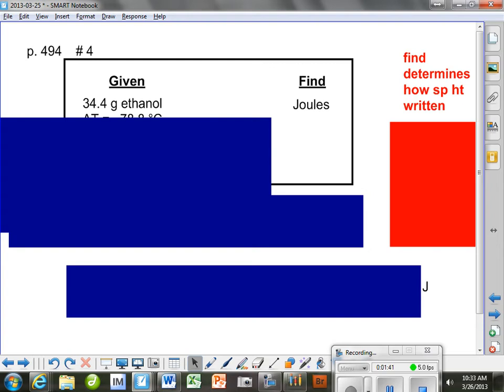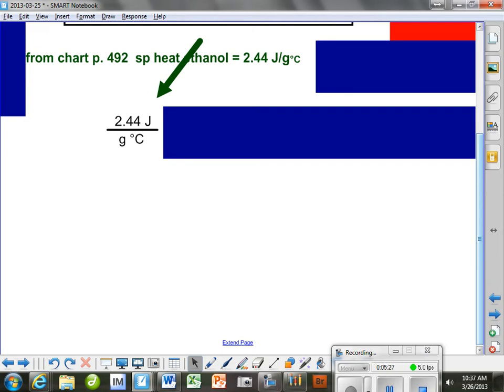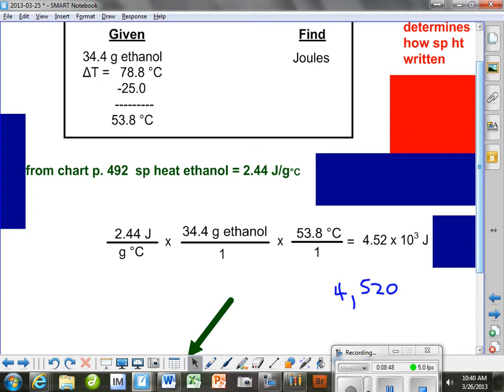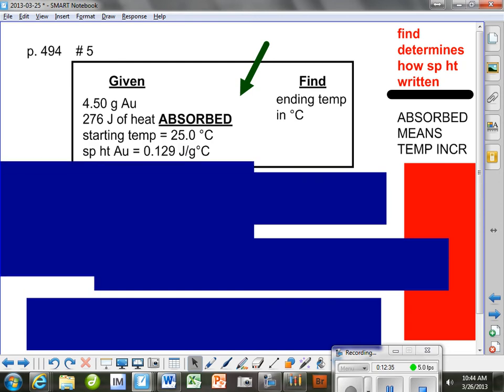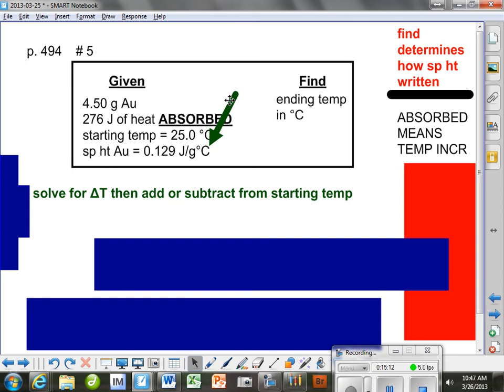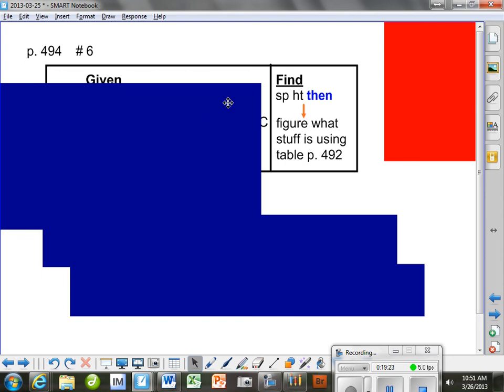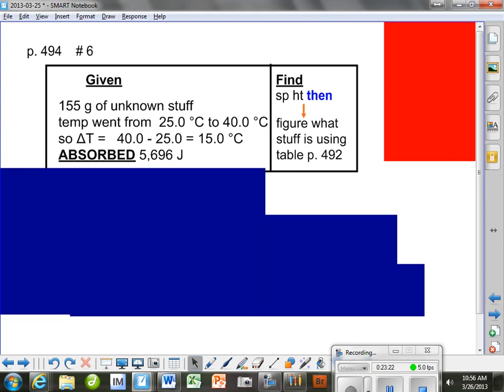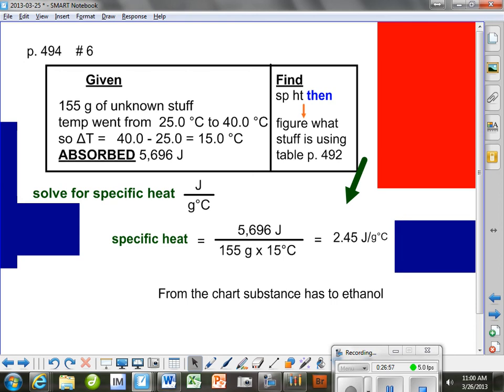How to solve specific heat problems 4 5 and 6